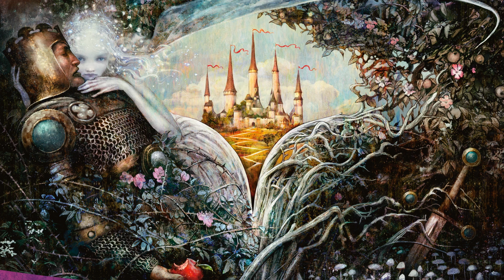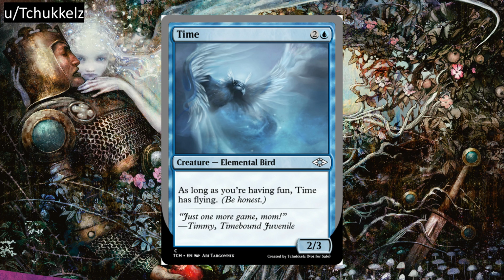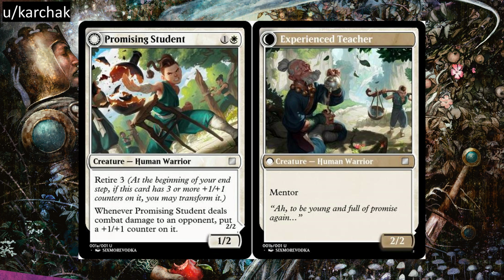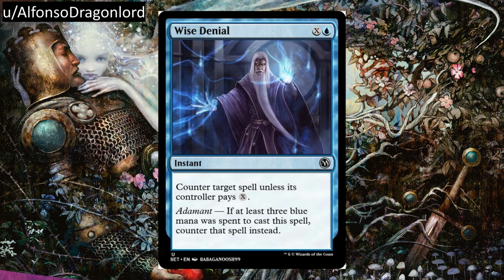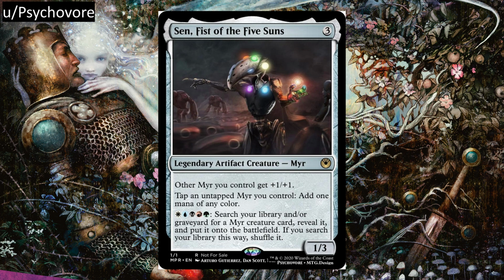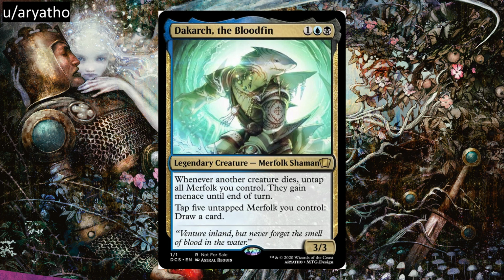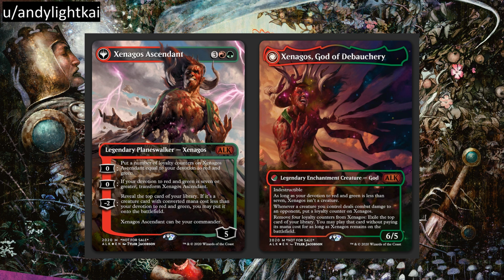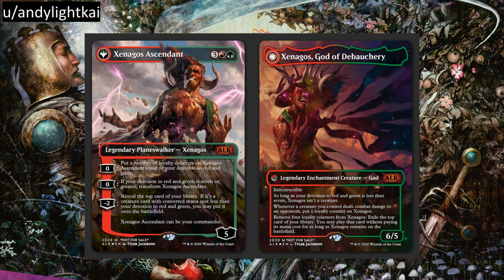Custom Magic Cards! | Magic: The Gathering Custom MTG Card Review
Custom Magic: The Gathering cards are very cool, in this video, I break down some of the coolest Custom MTG Cards created by you, players of MTG. A lot of these cards are masterfully crafted and would be something actually printed within Magic: The Gathering. I break down what makes these cards so awesome and why they would make awesome additions to future sets like Theros, Ikoria, Core Set 2021, or Zendikar Rising.